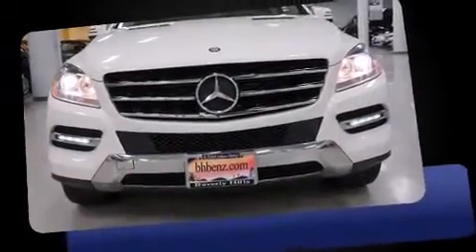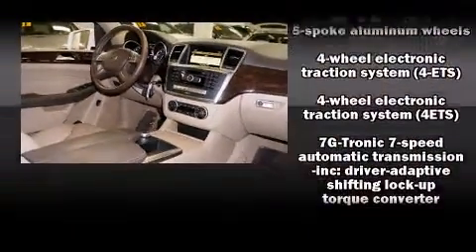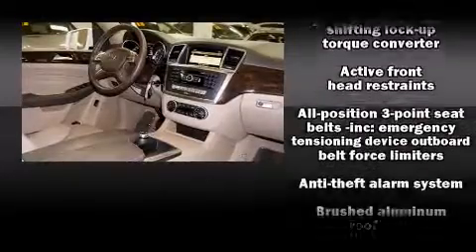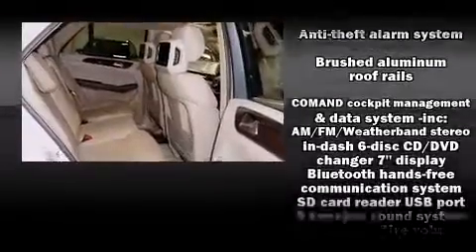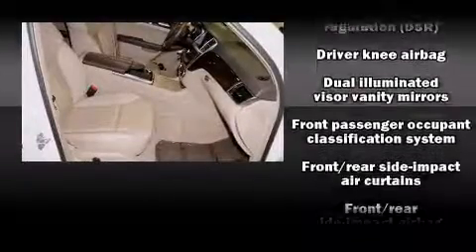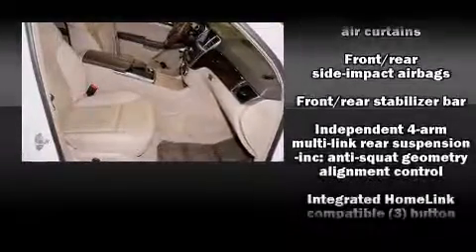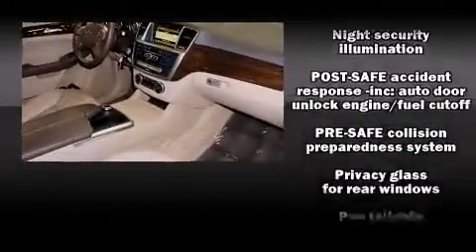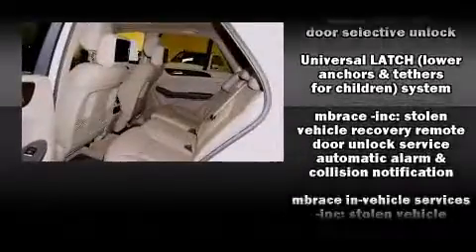2012 Mercedes-Benz M-Class ML350 4MATIC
Mercedes-Benz of Beverly Hills

The 2012 Mercedes-Benz M-Class. A 3.5 liter V-6 engine pairs with a sophisticated 7 speed automatic transmission, and for added security, dynamic Stability Control supplements the drivetrain. Mercedes-Benz prioritized fit and finish as evidenced by: front and rear reading lights, a rear window wiper, adjustable headrests in all seating positions, power front seats, front and rear air conditioning, remote keyless entry, and a split folding rear seat. For drivers who enjoy the natural environment, a power moon roof allows an infusion of fresh air. In the event of a rollover collision, side curtain airbags provide additional protection for outboard seated passengers. This vehicle has achieved Certified Pre-Owned status, by passing Mercedes-Benz's comprehensive certification process. Our knowledgeable sales staff is available to answer any questions that you might have. They'll work with you to find the right vehicle at a price you can afford. Stop in and take a test drive!